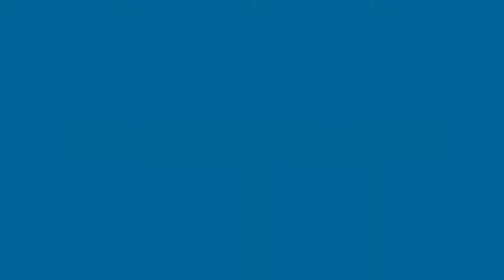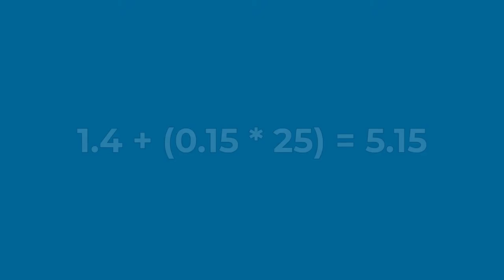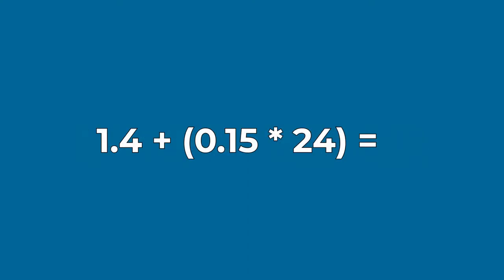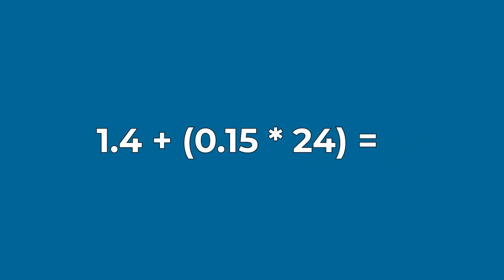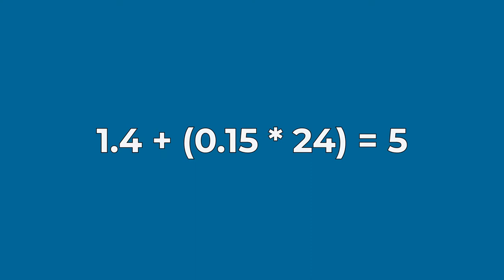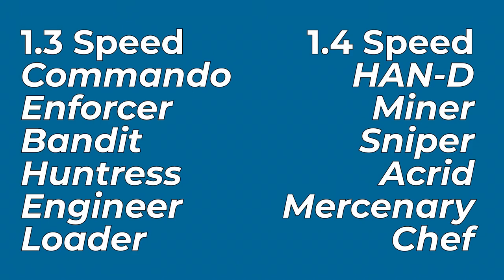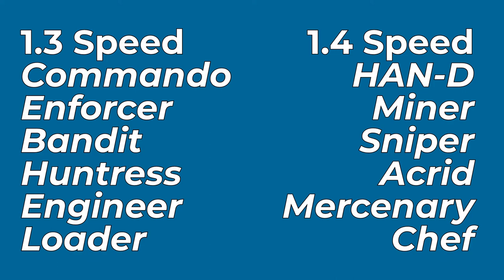how goat hoofs work in Risk of Rain 1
This is an excerpt from a stream highlights video I'm working on, just figured it'd be interesting enough to make a standalone thing